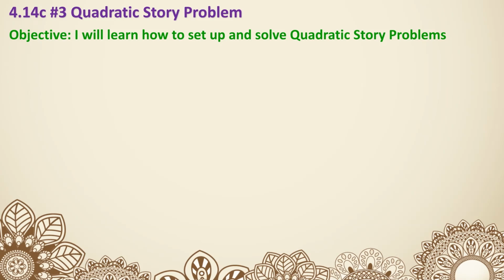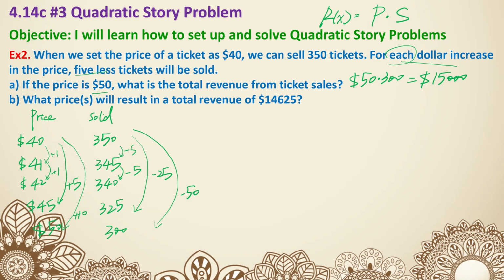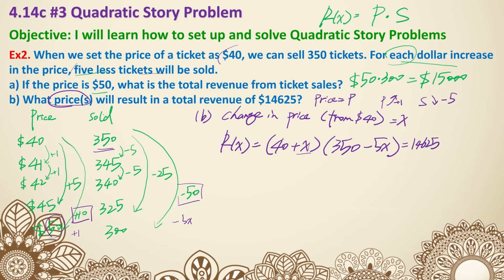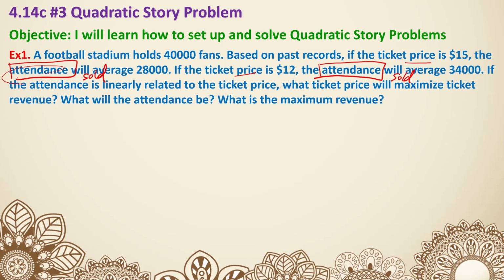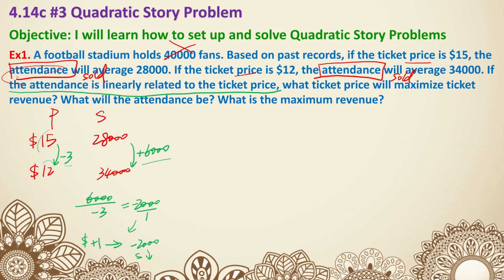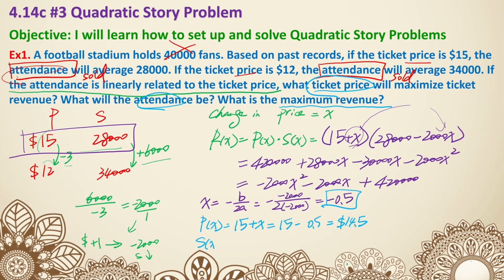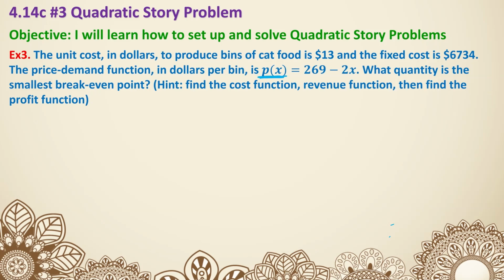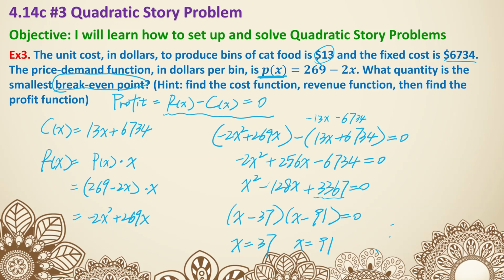Sec 2H-4.14c #3 Quadratic Story Problem (Ticket Price to maximize Revenue & Break-even Point) 23-24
In this lesson, we are going to apply features of Quadratic Functions to Story Problems. We are going to cover two types of questions: Use the relationship between Ticket Price and Ticket sold to Maximize Revenue (unit price * unit sold), find the Break-even point.